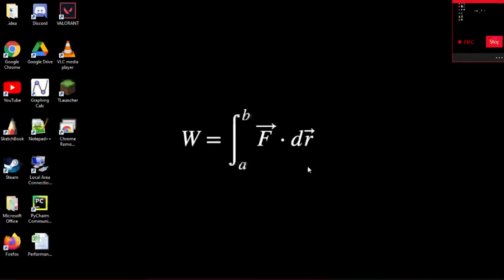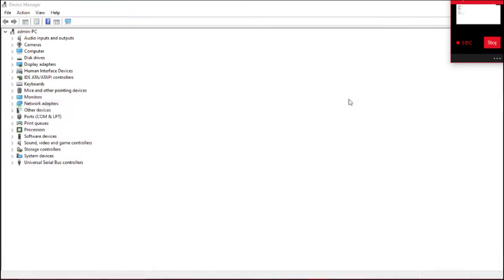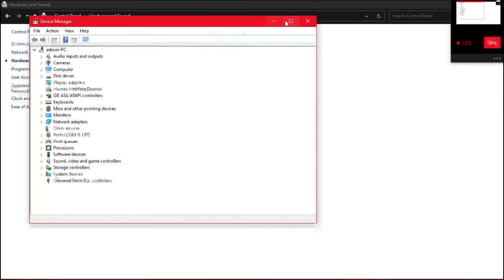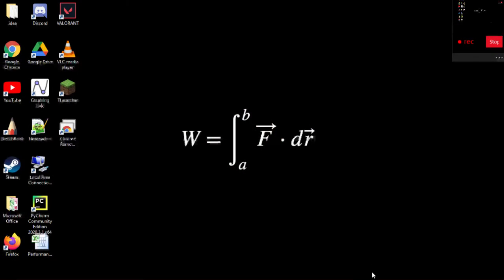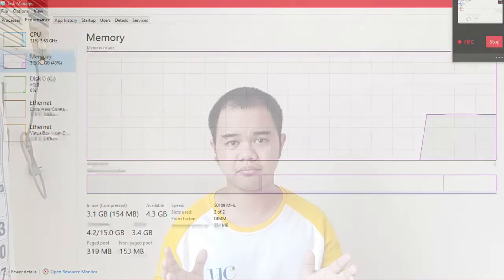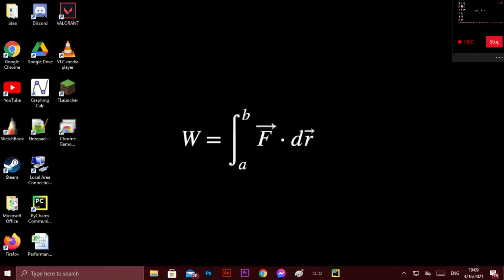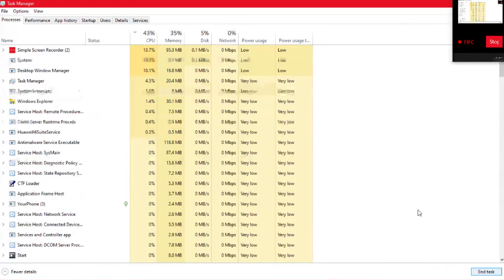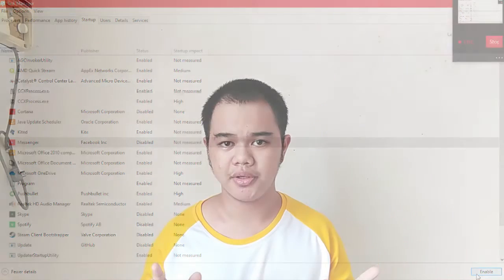Diagnosing and Troubleshooting a Computer | Castro, Sean Tracy 10 - Jade